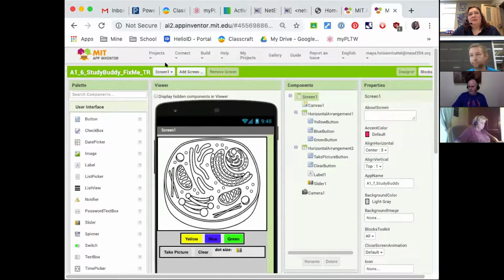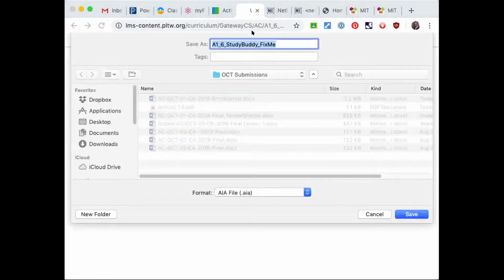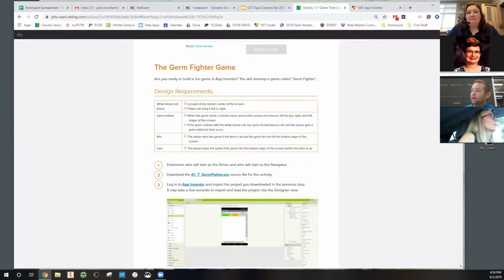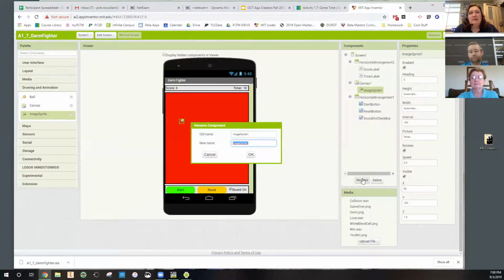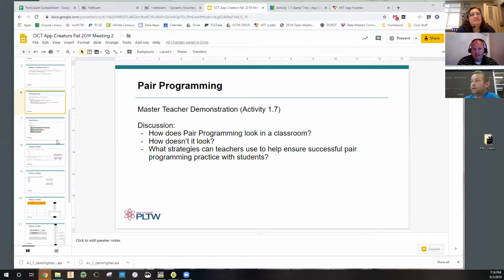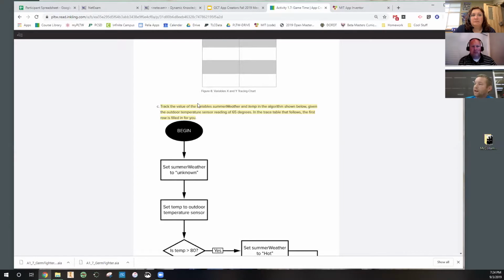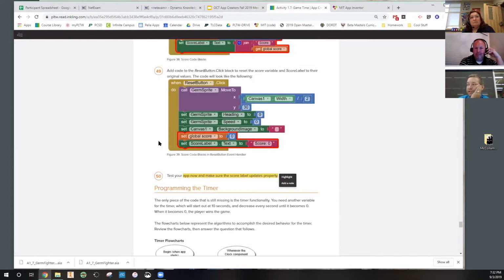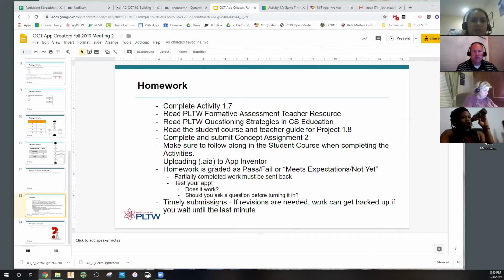PLTW OCT App Creators Week 2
Project Lead The Way Online Core Training App Creators 2019